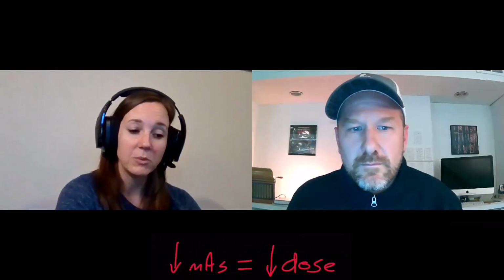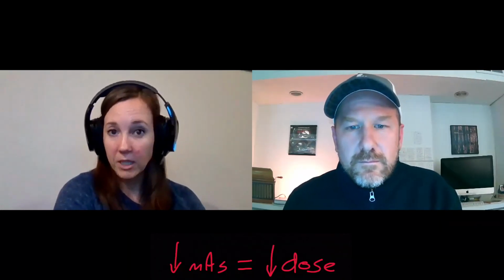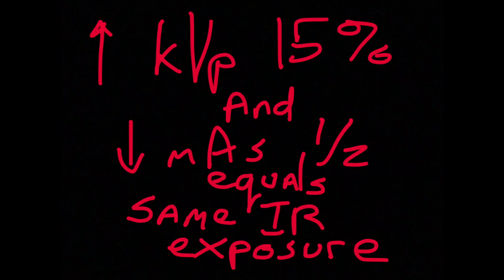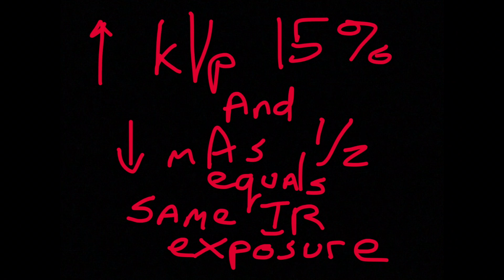Episode 7 - Radiographic Technique in the Digital Age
Button Pushers discusses mAs, kVp, OID, SID, and grids.